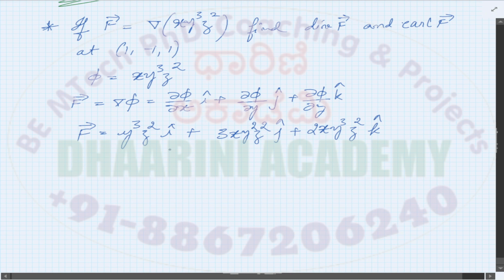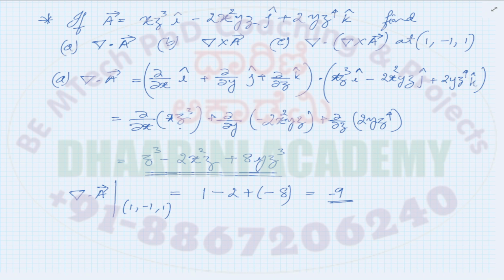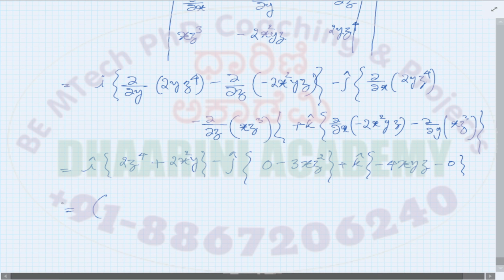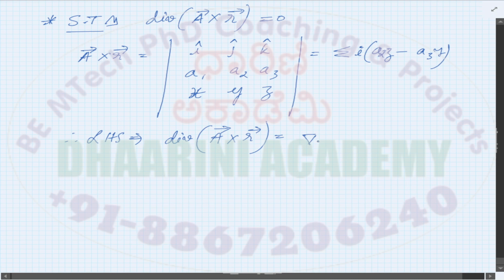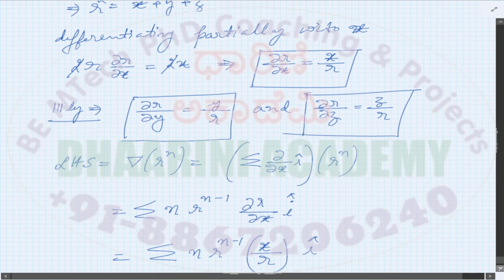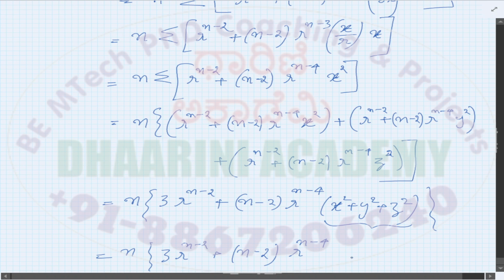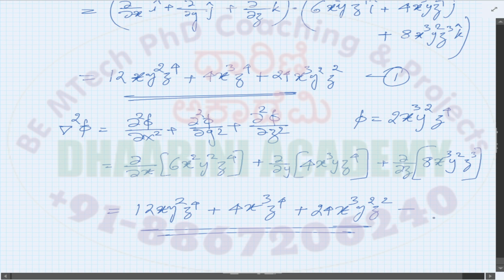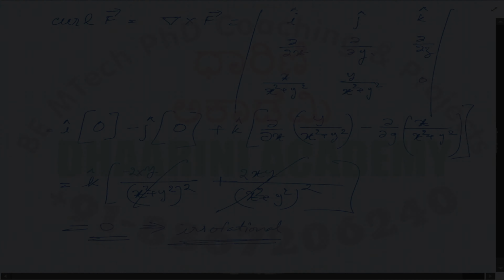Solenoidal & Irrotational Fields: The Engineering Maths Breakdown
In this video, we'll be exploring the concepts of solenoidal and irrotational fields in engineering mathematics.

Solenoidal and irrotational fields are two of the most common fields found in engineering mathematics. This video will help you to understand their properties and how they can be used in practical applications. After watching this video, you'll be better prepared to tackle engineering math problems!

Welcome to our YouTube video on "Understanding Solenoidal & Irrotational Fields in Engineering Maths." In this tutorial, we will delve into the fascinating concepts of solenoidal and irrotational fields, which play a crucial role in various engineering applications.

A solenoidal field, also known as divergence-free field, refers to a vector field in which the divergence is zero throughout its domain. This implies that the flux entering any closed surface within the field is equal to the flux exiting that surface. Solenoidal fields are extensively used to describe phenomena like fluid flow, electromagnetism, and even incompressible flow simulations.

On the other hand, an irrotational field demonstrates irrotational motion, wherein the curl of the vector field is identically zero. Irrotational fields are predominantly observed in potential theory, ideal fluids, and electric fields where the curl of the field equals zero. Understanding these fields helps engineers accurately analyze fluid circulation, magnetic fields, and other relevant phenomena.

In this educational video, we aim to simplify these intricate concepts and provide you with a clear understanding of solenoidal and irrotational fields. Our expert instructor will elucidate on fundamental equations, mathematical representations, and applications in the engineering field.

By the end of this tutorial, you will have a solid grasp of the characteristics and significance of solenoidal and irrotational fields. Whether you are a mathematics enthusiast or an engineering student seeking to enhance your knowledge, this video is sure to be a valuable resource.

Don't miss out on this insightful exploration of "Understanding Solenoidal & Irrotational Fields in Engineering Maths". Hit the play button now and broaden your understanding of these essential concepts!

ಧಾರಿಣಿ ಅಕಾಡೆಮಿ
Dhaarini Academy of Technical Education
Bengaluru/Mangaluru/Manipal

Vector Calculus: Vector Differentiation 9